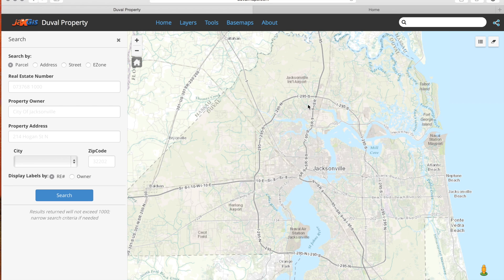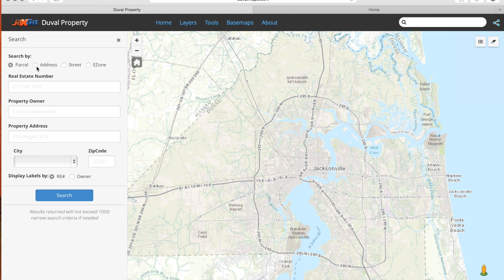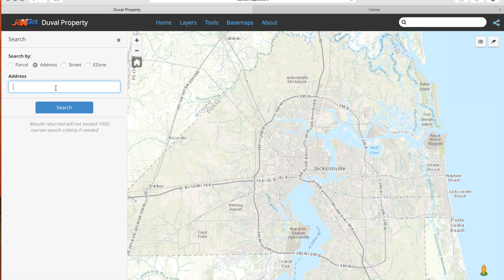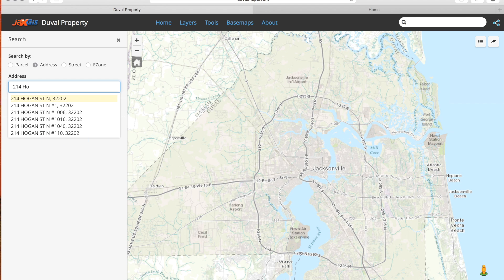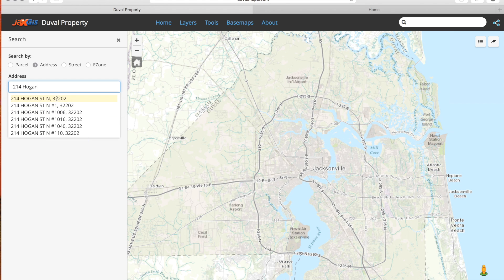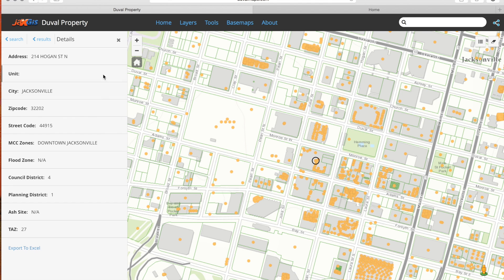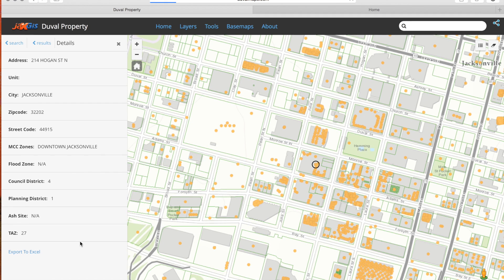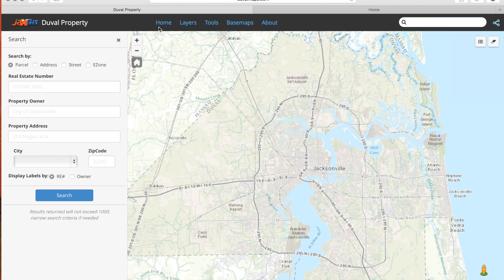Property - Address Search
This tutorial walks through an address search in the Duval Maps Property App.